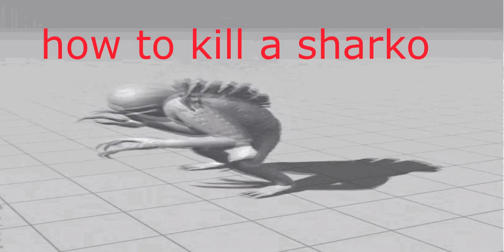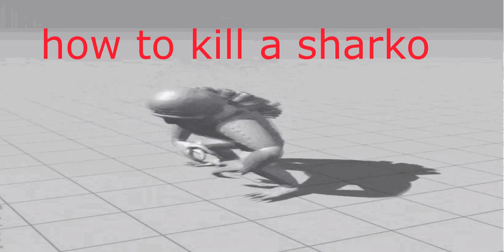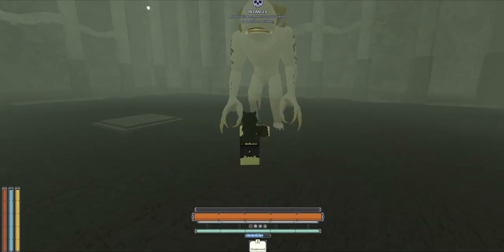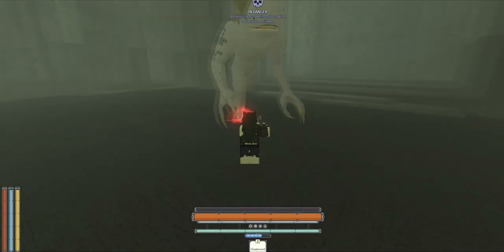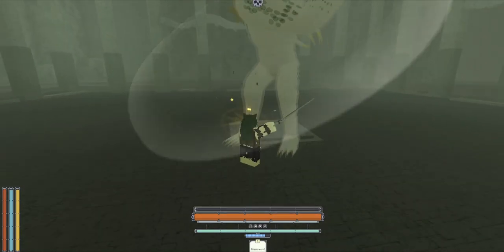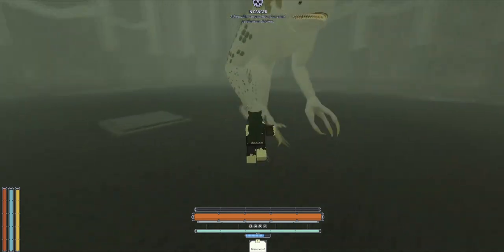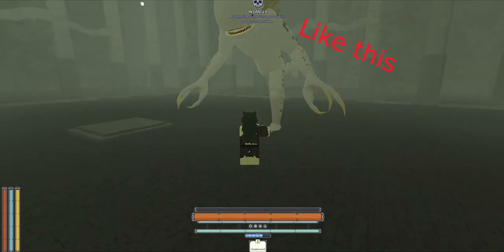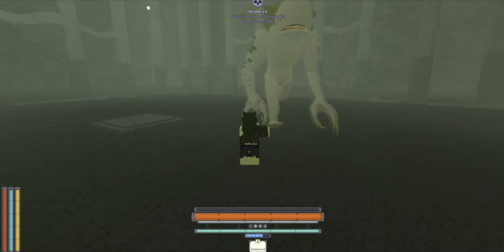how to kill a sharko in deepwoken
how many m1s for each attack:

2 slashes, 2 m1s

1 slash, 1 m1

kick, 3 1ms

aoe move, 3 m1s